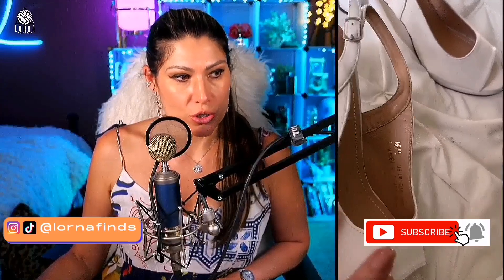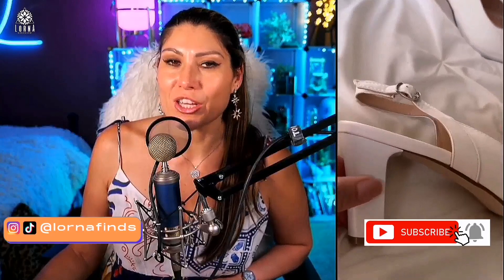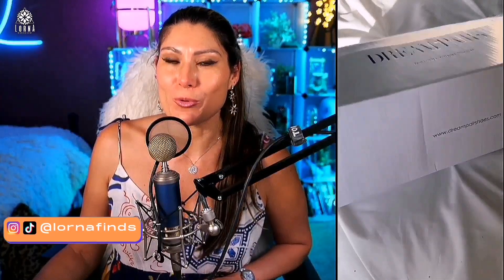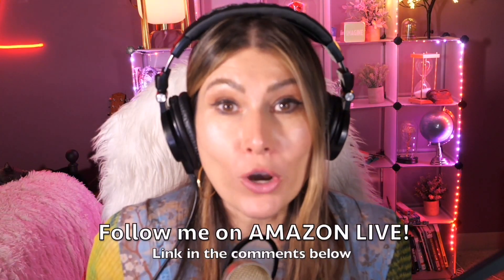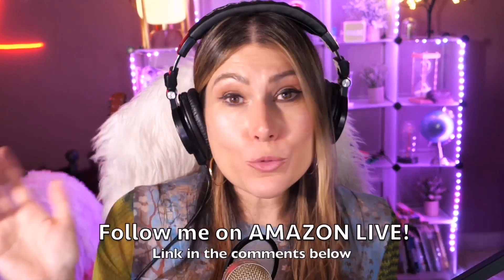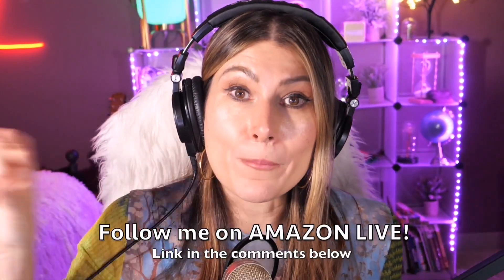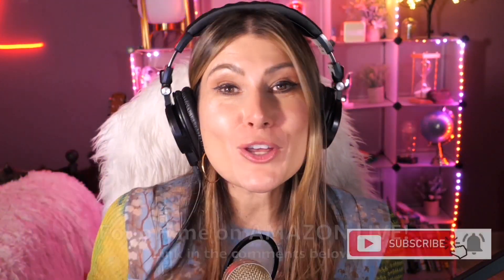DREAM PAIRS Women’s Sexy High Chunky Heels Peep Toe Platform Block Slingback Dress Pumps Shoe REVIEW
Find this DREAM PAIRS Women’s Sexy High Chunky Heels on Amazon

DREAM PAIRS Women’s Sexy High Chunky Heels live video review by A-List Amazon Influencer and Singer-songwriter Lorna.

DREAM PAIRS Women’s Sexy High Chunky Heels Peep Toe Platform Block Slingback Dress Pumps Shoes